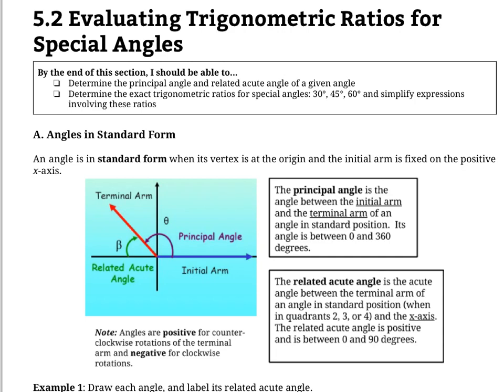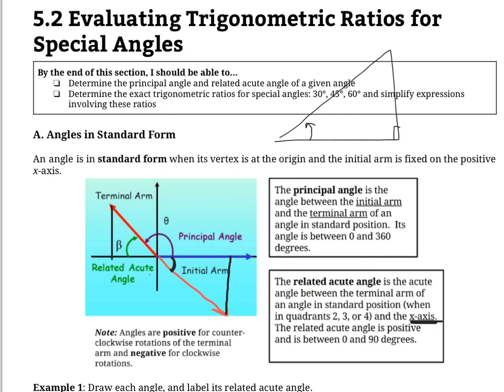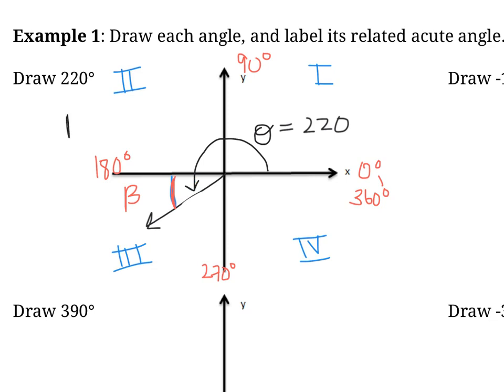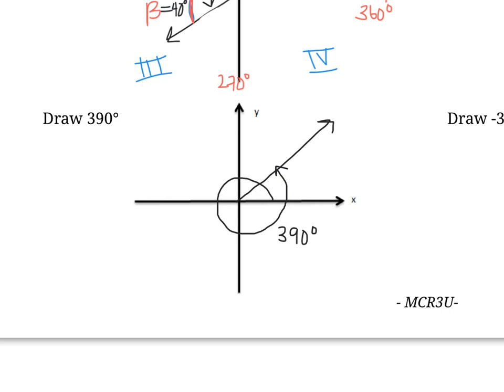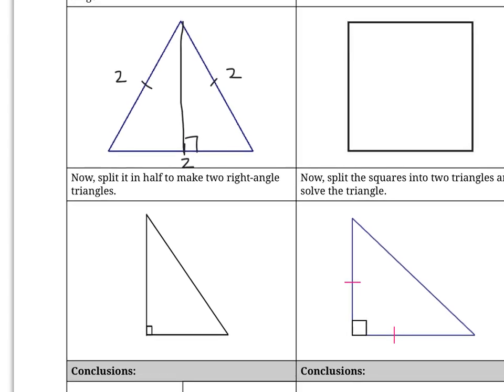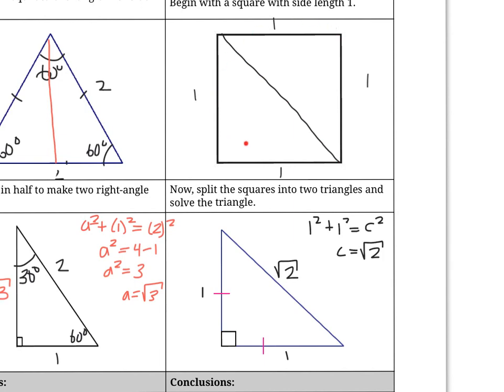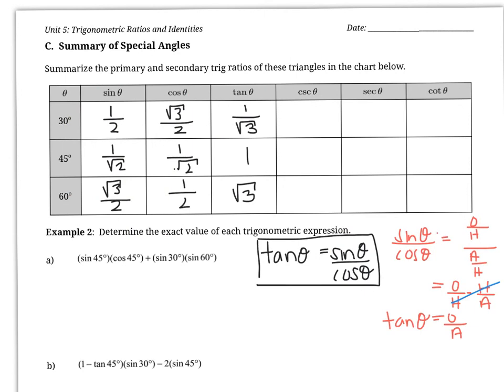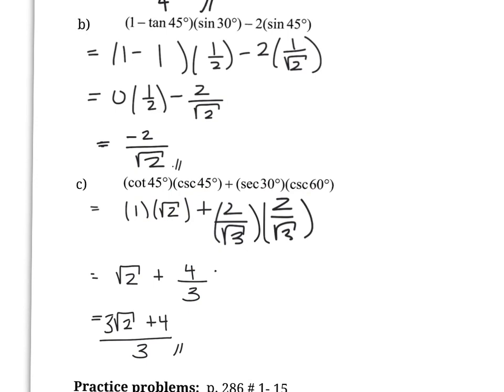Trigonometric Ratios of Special Angles (MCR3U)